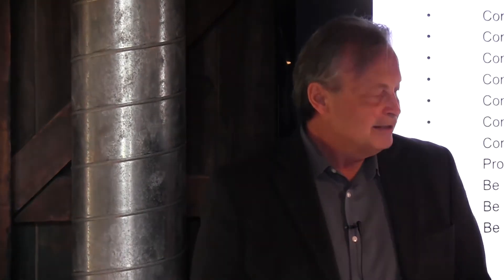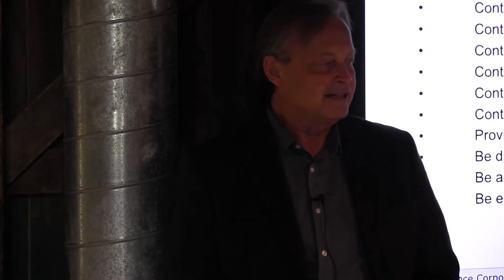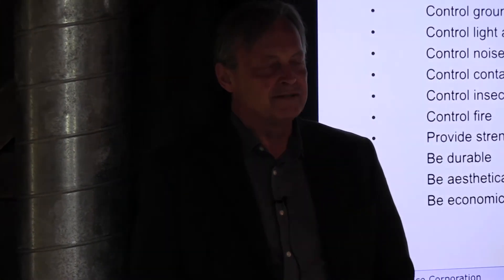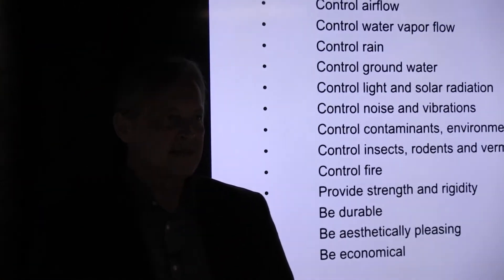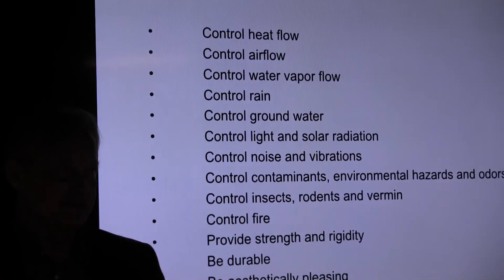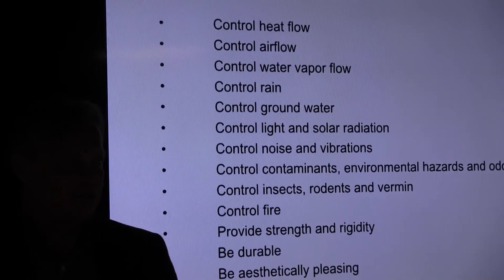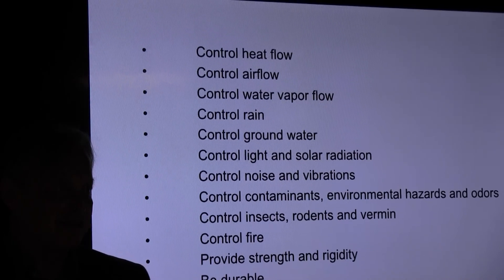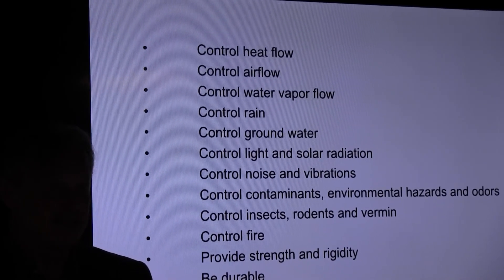What is Environmental Separation?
How does one prioritize when dealing with a list of important things when designing and constructing a building? It's actually pretty simple and Dr. Joe's quick building code history illustrates that.

Come to one of our seminars to learn more!